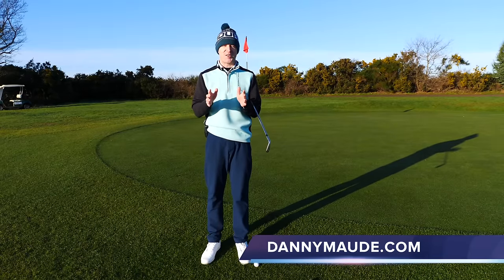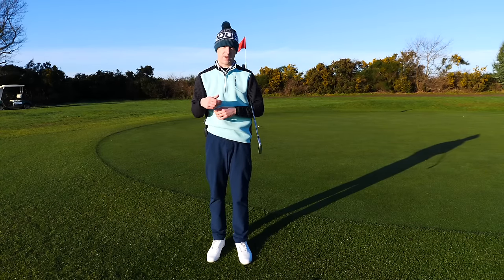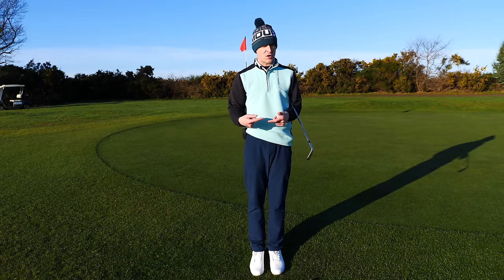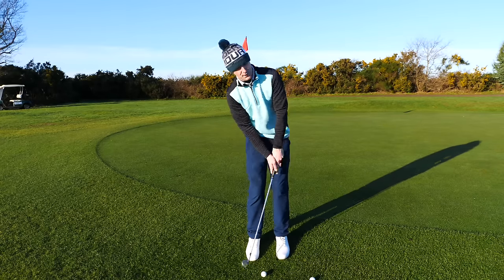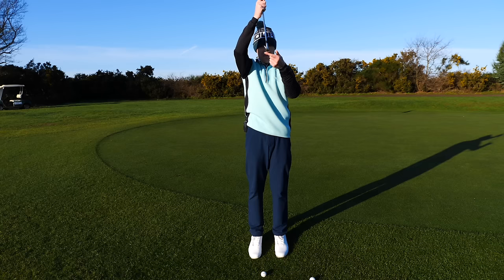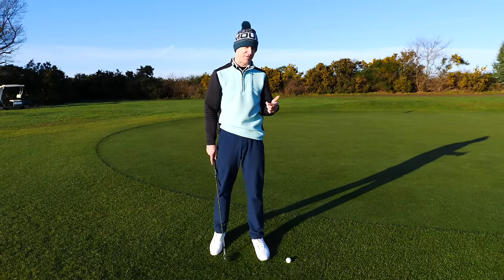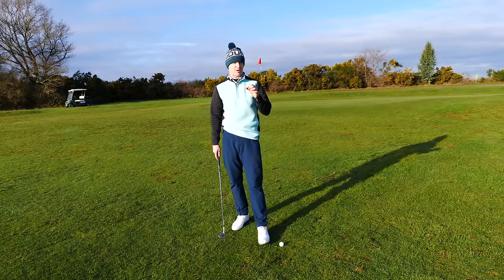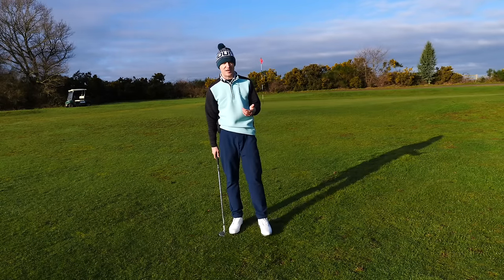CHIPPING Vs PITCHING - CRAZY DETAIL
Chipping Vs Pitching, whats the difference.  This golf video shows you the set up for both chipping and pitching and the individual techniques for both and covers some of the most common mistakes made by golfers.

If you find your self struggling to strike your chip shots, maybe you can your chips thin or fat or simply struggle to get distance control.  I cover all of this and more in this weeks golf instructional video.